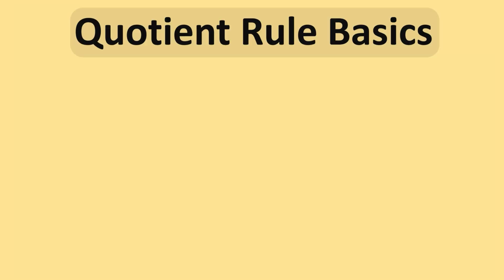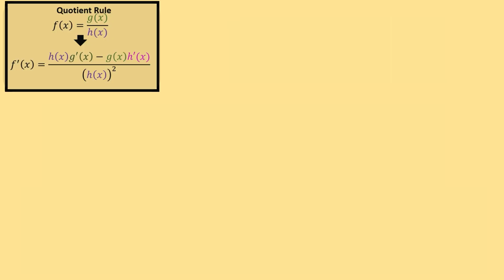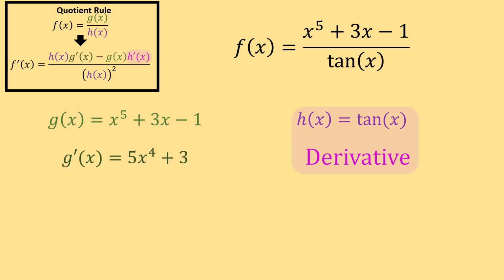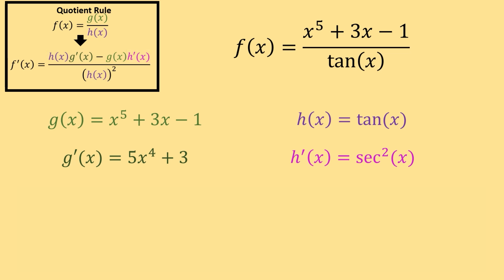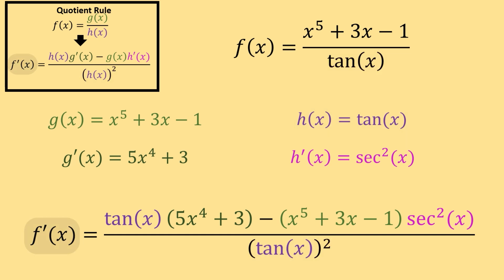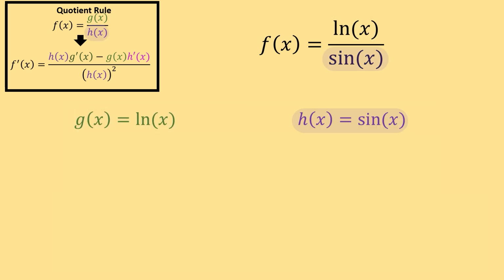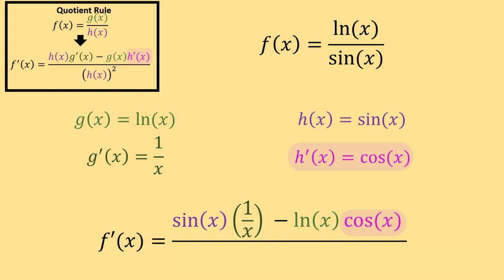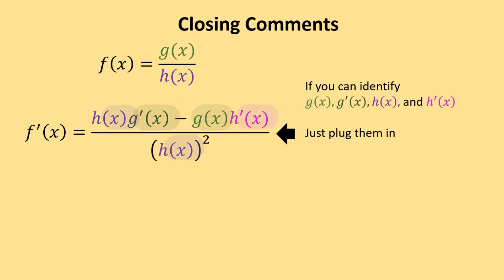Derivative Quotient Rule: 2️⃣ Examples, One EASY Pattern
Two examples highlighting how to use the derivative quotient rule.

0:00 Introduction
0:14 General quotient rule template
0:32 Derivative of f(x) = (x⁵ + 3x - 1)/(tan(x))
2:10 Derivative of f(x) = (ln(x))/(sin(x))
3:14 Subscribe or comment to support the channel!